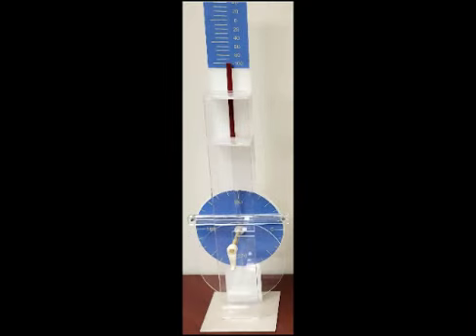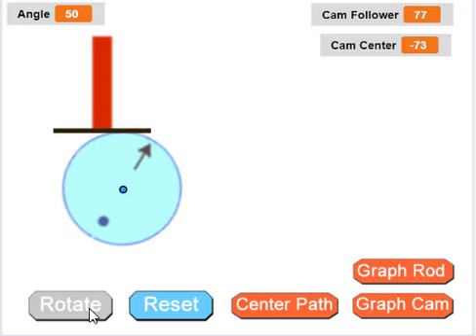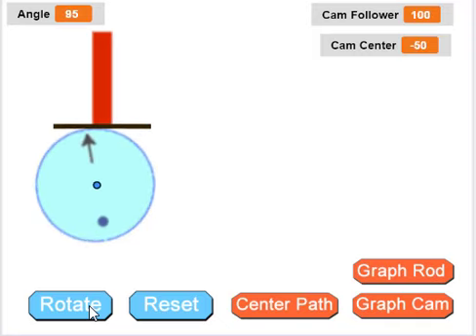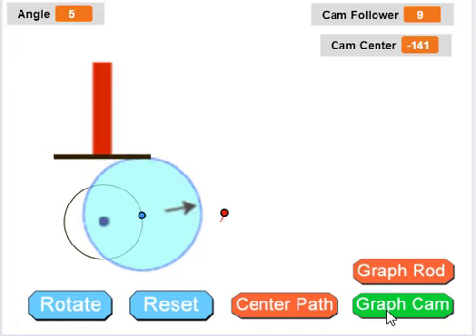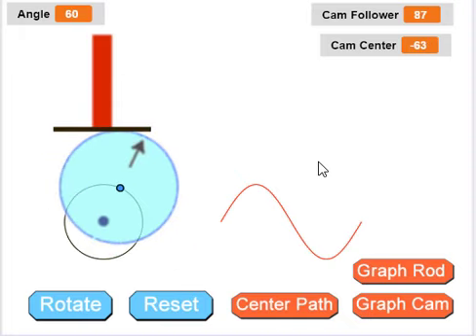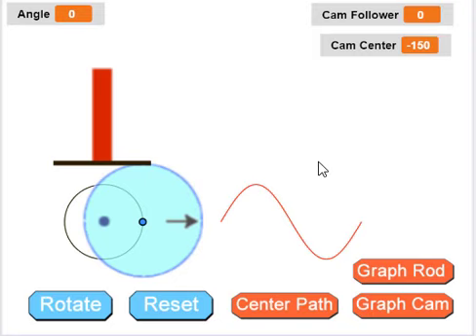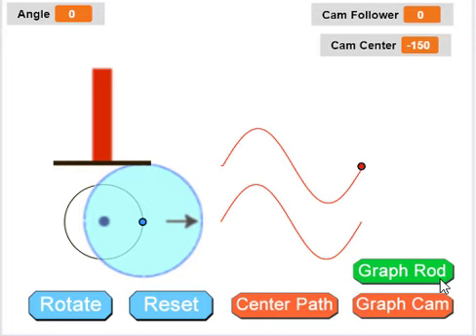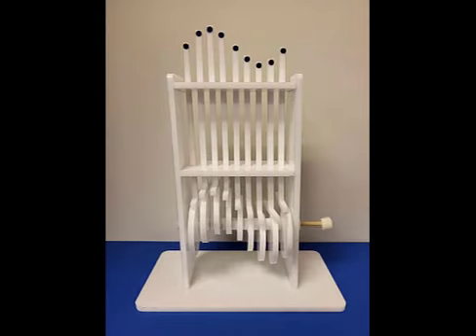Wave Machine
This wave machine is based on a design developed by a Singapore educator, Megan Pee. A series of cams rotate to create a mechanical wave that moves from left to right.